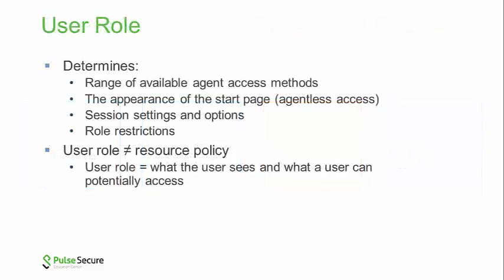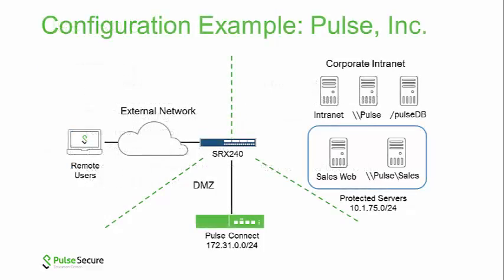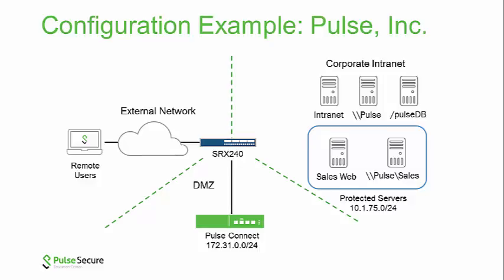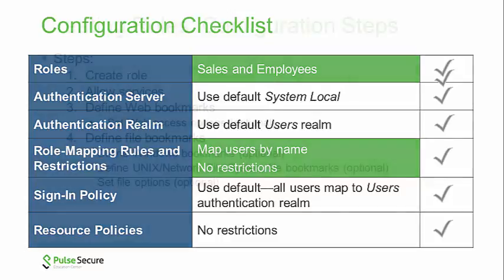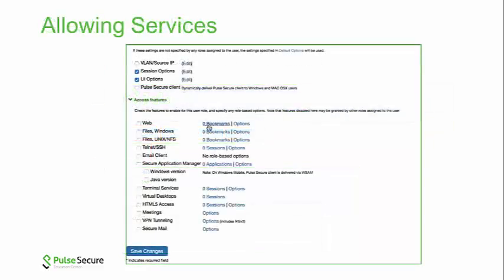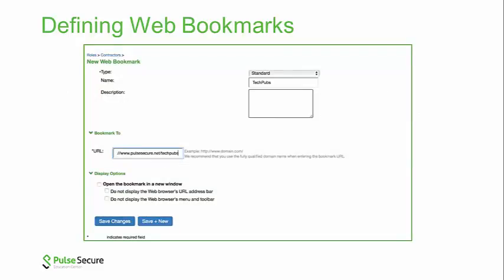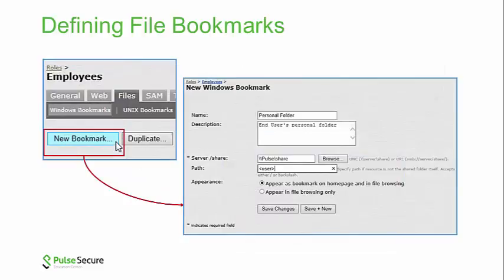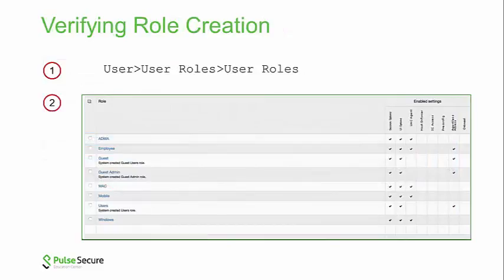CSAM: Chapter 5 - Part 1 Configuring User Roles